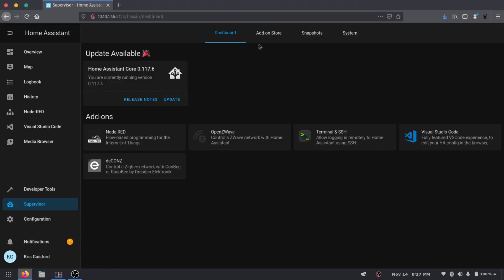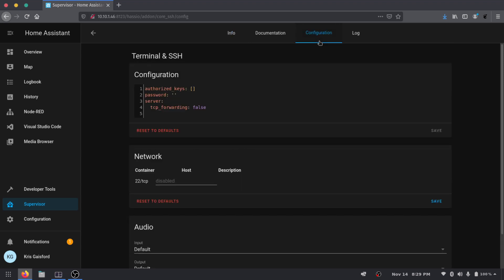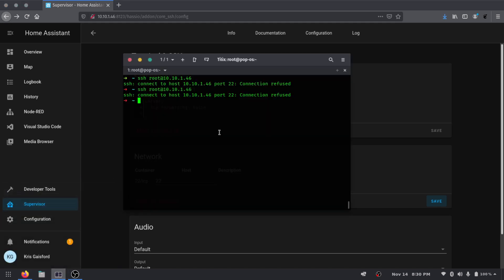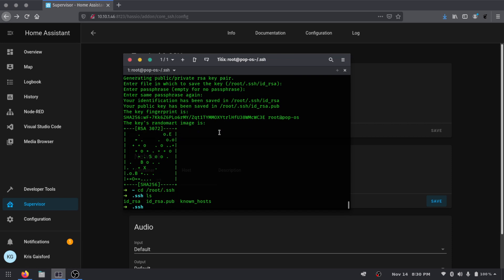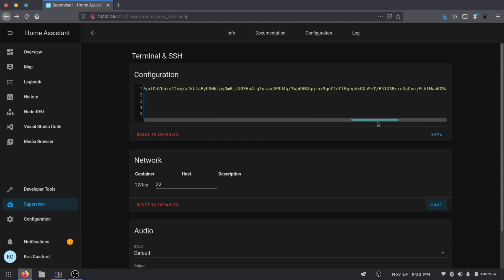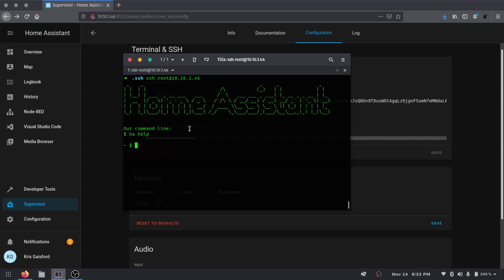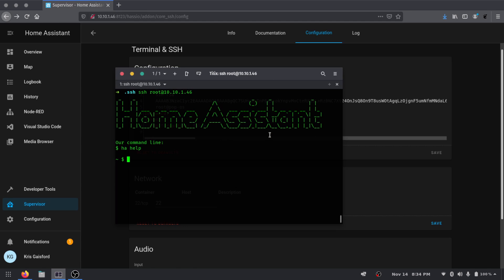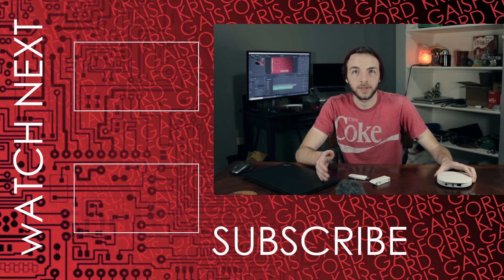How to SSH on Home Assistant - HA 2.5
I thought I would set the record straight on how to connect to Home Assistant over SSH.

I'm new to Youtube and would love the Feedback.